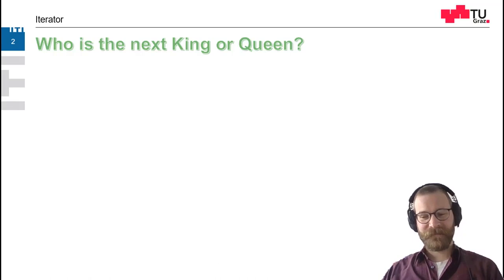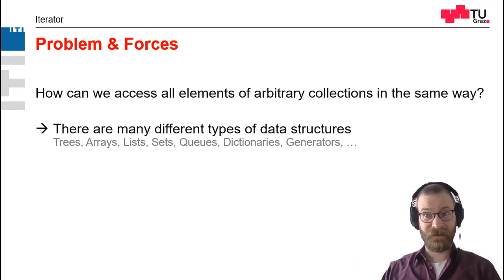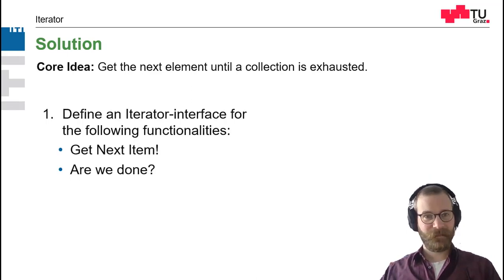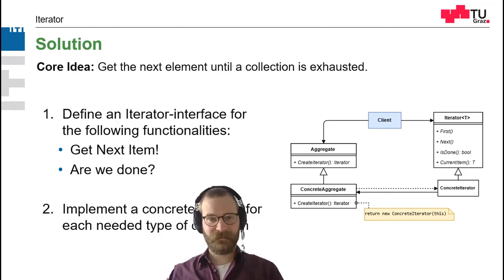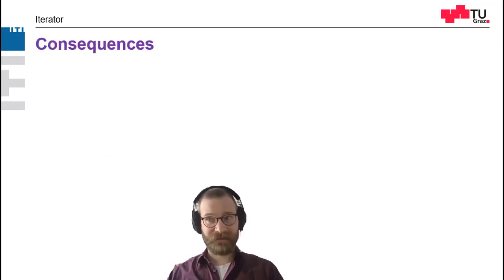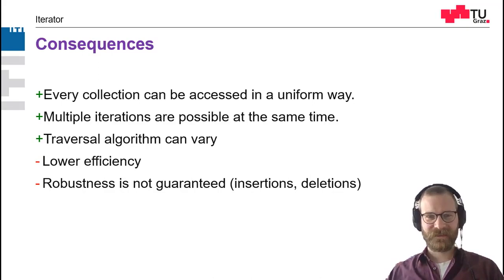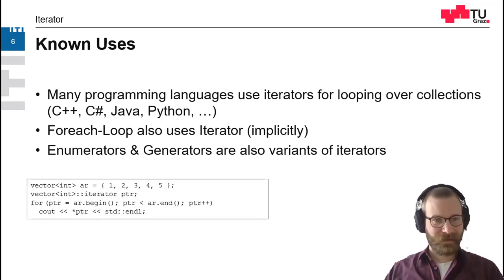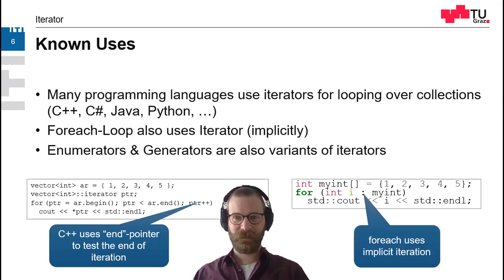The Iterator Design Pattern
In this video, the Iterator software design pattern is explained.
Iterator: Get the next element of a collection until the collection is exhausted.

0:00 Introduction
1:01 Problem and Forces
2:42 Solution
5:15 Consequences
7:22 Known Uses
10:37 Closing Words